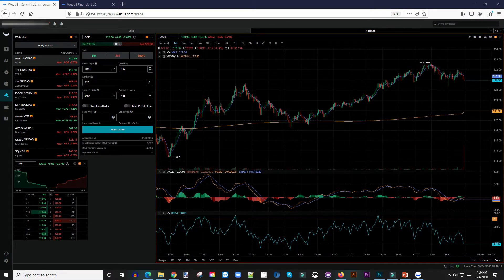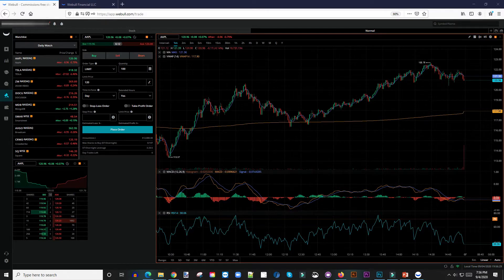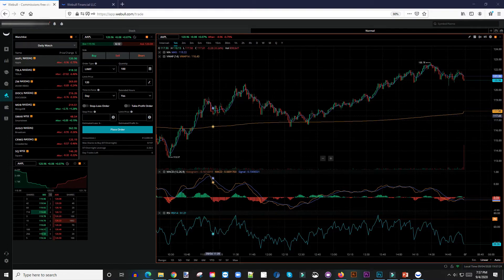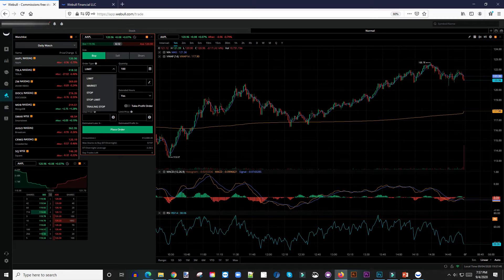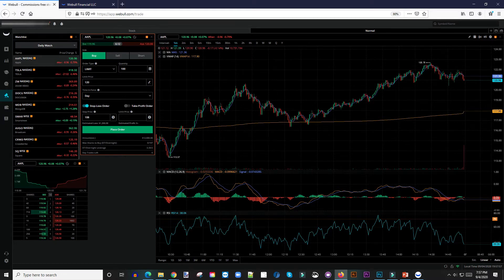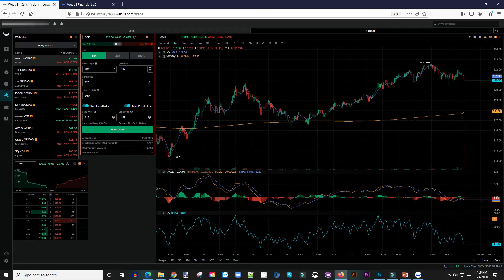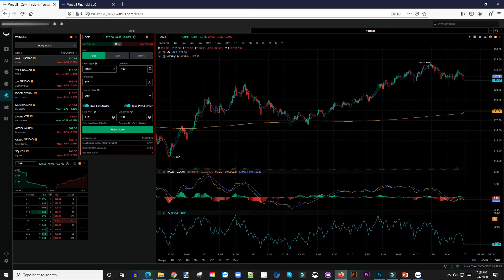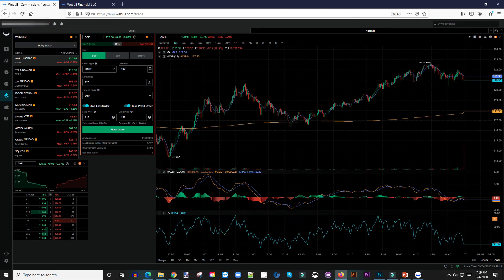How To Enter A Bracket Order In WeBull | Can I Trade With Bracket Orders On Webull?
Bracket orders (stop-loss/take-profit orders) can be submitted with a parent order. When the parent order is filled, the sub-bracket orders will be activated. You can also utilize stop loss/take profit order to close a position.

Assume the current market price is $61. You are hoping to buy the stock at $60 and sell out if the price rises to $70 (take profit) or drops to $50 (stop loss). You can submit a buy limit order at $60 (parent order) along with the bracket orders (child orders) including a sell limit order at $70 and a sell stop order at $50.

Later, if the market price drops to $60, the parent order will be triggered and filled at a price no greater than $60. Assuming you get into the position at $60, the bracket orders will be placed in the market and wait to be triggered.

Then, if the market price rises to $70, the sell limit order will be triggered, and the position will be sold at no less than $70. Or, if the market price falls to $50, the sell stop order will be triggered, and the position will be sold at that market price.

📍QUESTIONS
Have a question on how to use WeBull Desktop or Mobile App? Post in the comments section of this video!